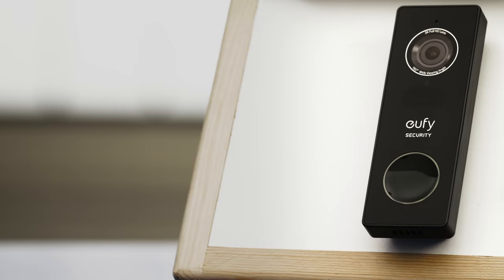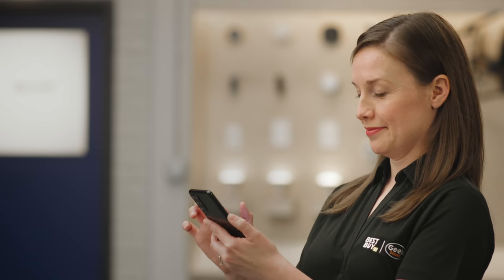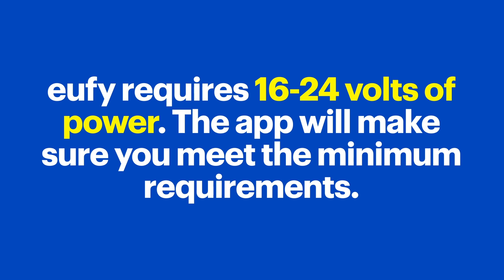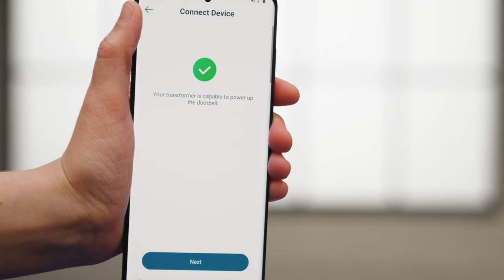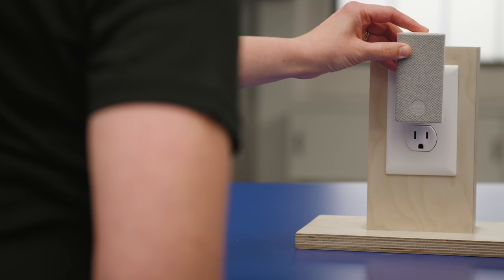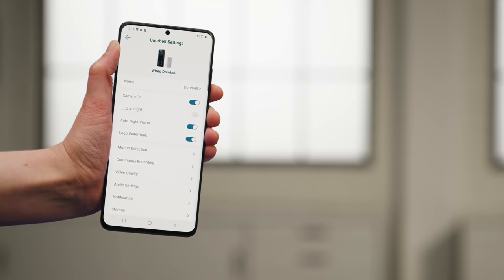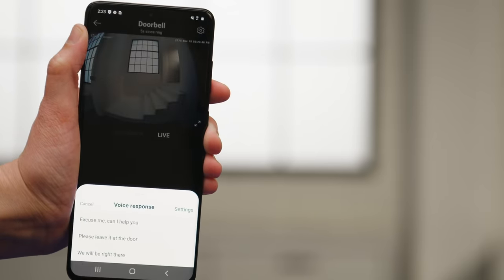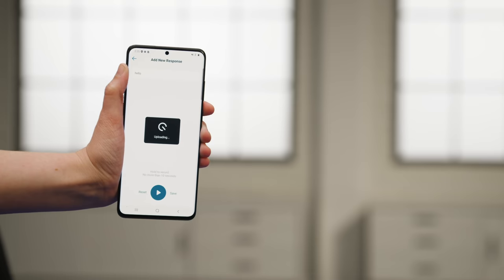How to Set Up an eufy Doorbell - Tech Tips from Best Buy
Agent Benson will walk you through the setup of your eufy doorbell. You’ll need a smartphone or tablet with the eufy app installed, and access to your wireless network. She’ll be working with a Samsung Galaxy S20 with 5G, so your steps may vary depending on your device.

If you’d like to skip ahead:
Adding a new doorbell or device: [1:05]
Setting up an indoor chime: [2:55]
Setting up recording options: [3:49]
Selecting your doorbell reply options: [4:45]